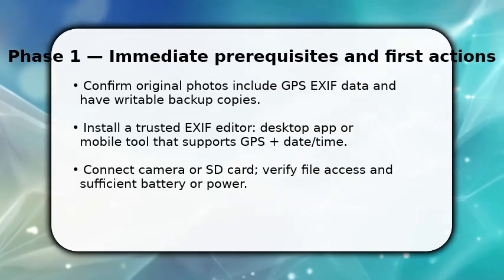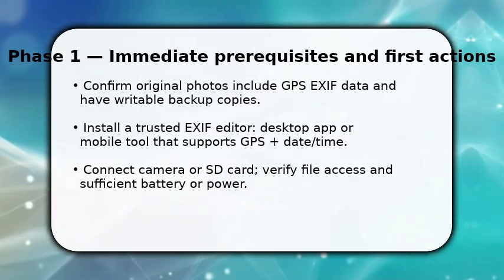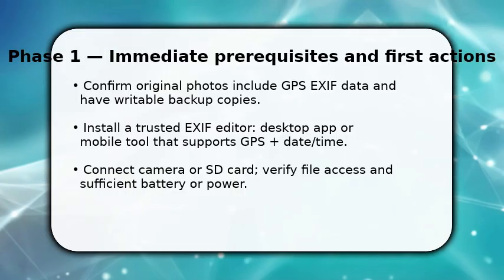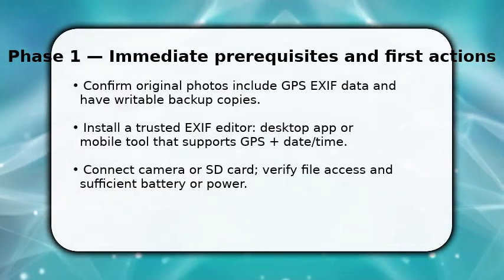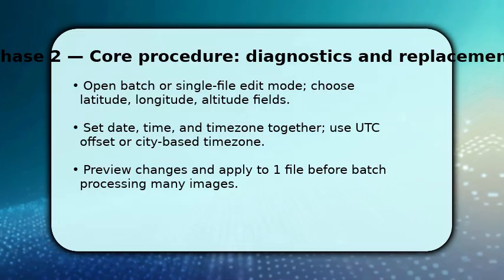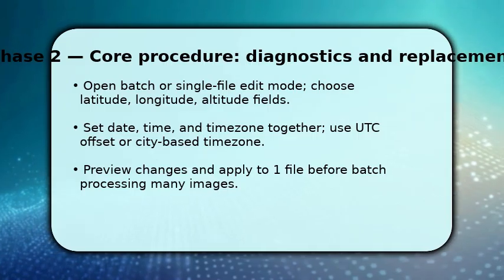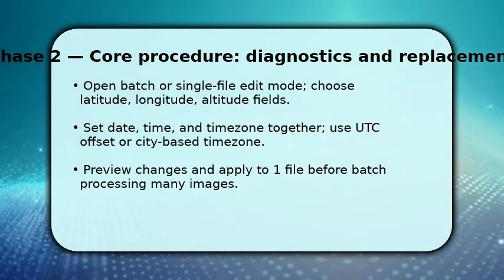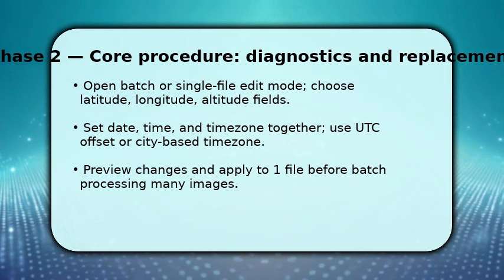How to Change Gps Camera Photo Date and Time - Step by Step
How to Change Gps Camera Photo Date and Time - Step by Step | 🔒 Surfshark VPN Deal — Stay private and secure. $1.99/mo + 3 Months Free ▸

Learn the step-bythy process to update your GPS camera's date and time settings. This guide provides clear instructions for both Android and iOS devices, ensuring you can accurately timestamp photos taken with built-in cameras.

change gps photo date, update gps camera time, set device clock on phone, timestamp GPS pictures, GPS settings adjustment, Android Camera Time Update, iOS Photo Date Change